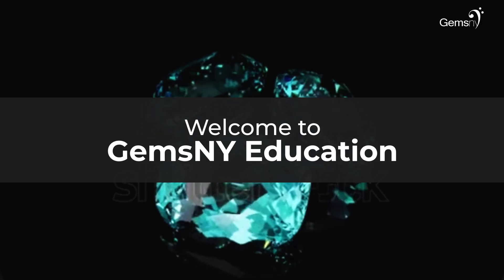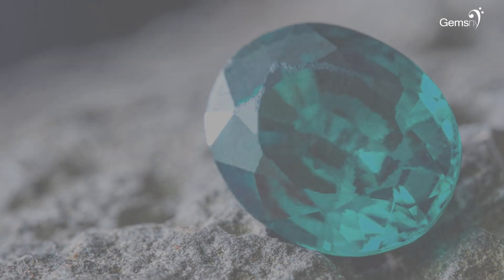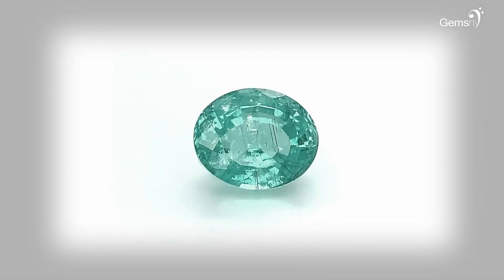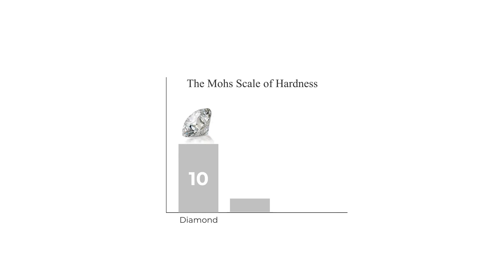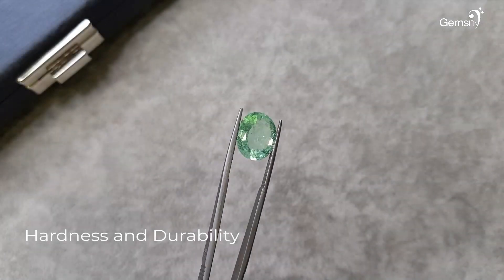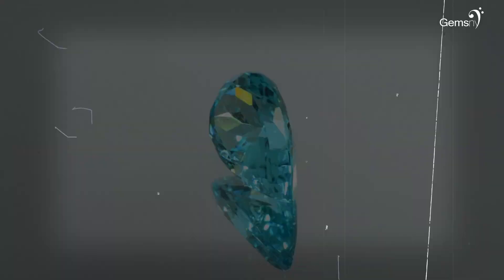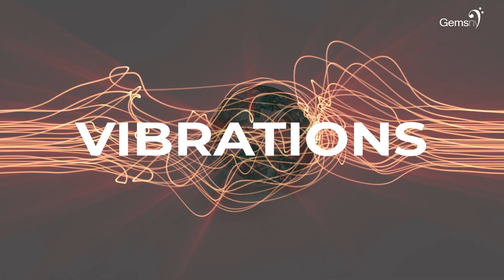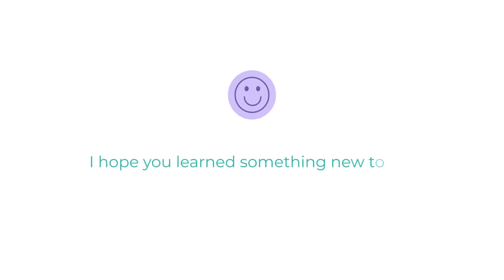Mysteries of Paraiba Tourmaline Unlocked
Mysteries of Paraiba Tourmaline Unlocked| From Gemstone beauty to geological wonders. Join us on this journey of discovering the stunning hues, fascinating history that creates this unique gem.
Even if you are a gem enthusiast or just curious, this video will leave you in awe of the ParaibaTourmaline's natural beauty and significance.

Properties

The different alluring colors of paraiba tourmalines are neon blue, greenish blue, blue-green, green, mint green, violet, purple and pink. These gemstones have a refractive index of (RI) of 1.603 to 1.655 and specific gravity (SG) of 2.84 to 3.10. But paraiba tourmalines are sought-after for their saturation, the main color criterion for these gemstones. The saturation level of paraiba tourmalines range from 4, moderately strong, to 6, vivid. Paraiba tourmalines also have a good level of hardness and durability because they score 7.5 on the 10-point Mohs hardness scale.